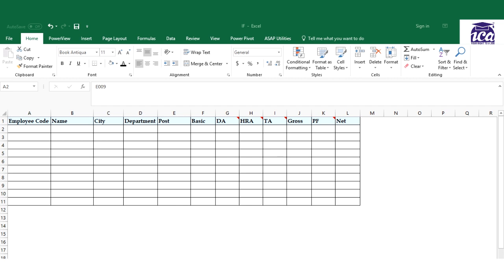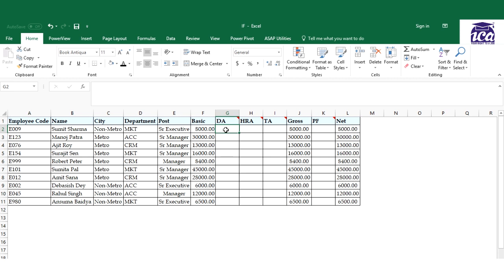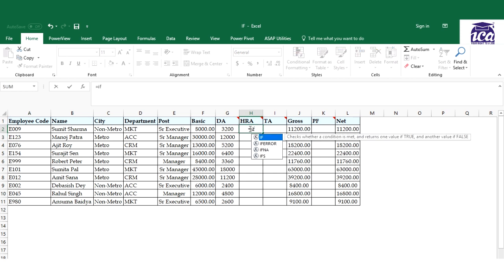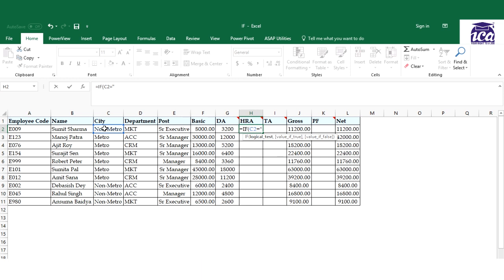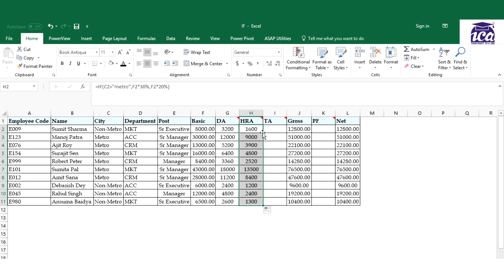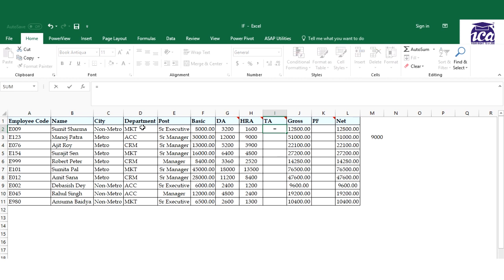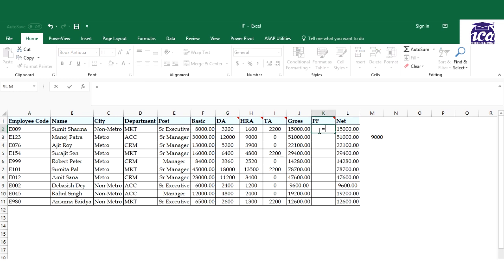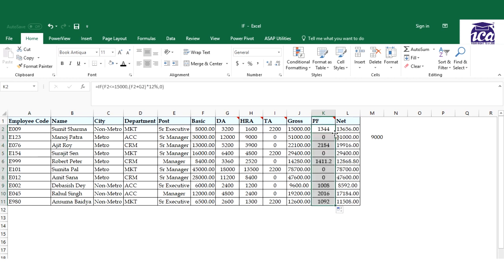Easy to Learn Logical function IF [ YOUTUBE SHORT TUTORIAL VIDEO]